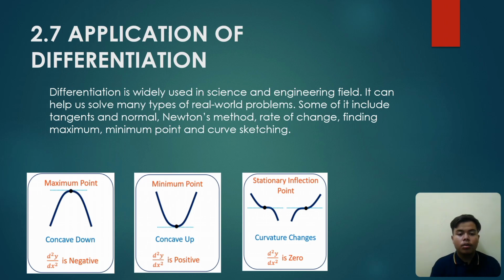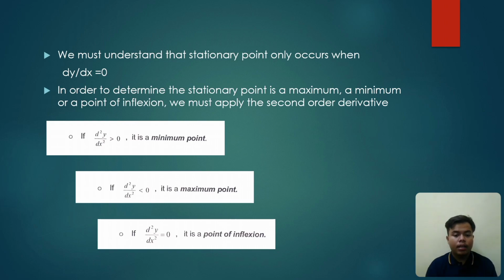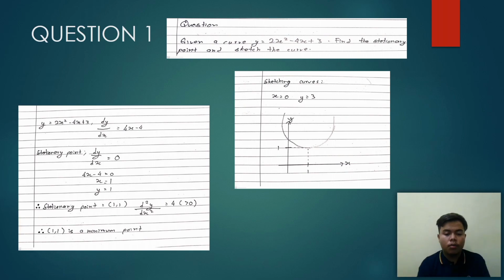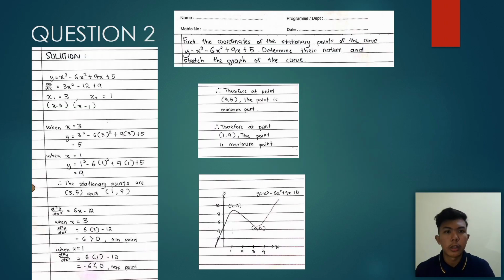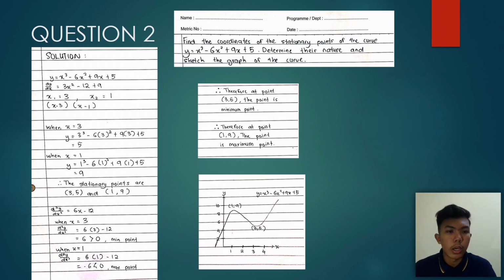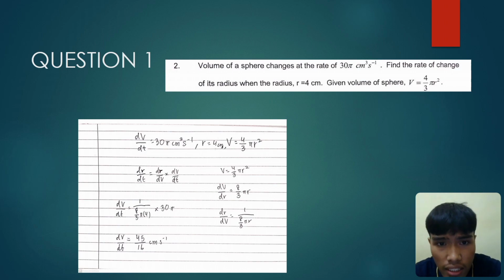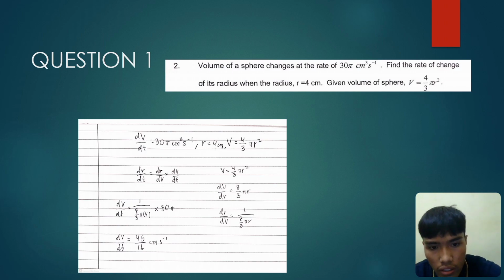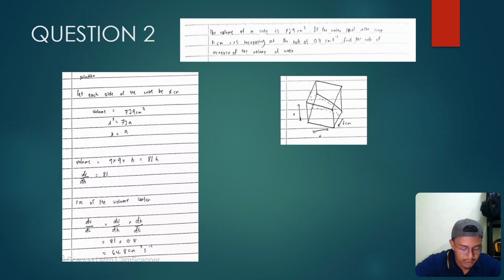DBM20023 ENGINEERING MATHEMATICS 2 | PRESENTATION 1